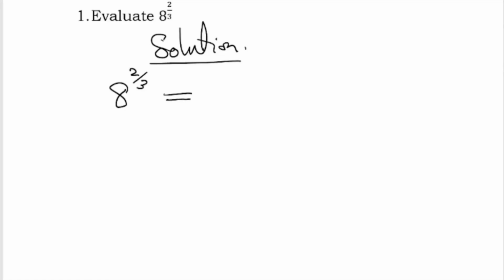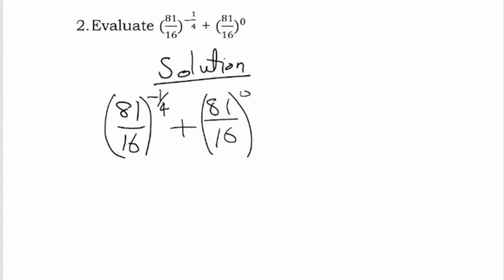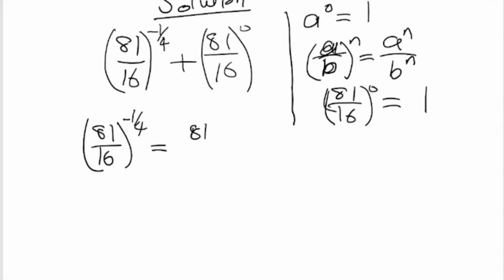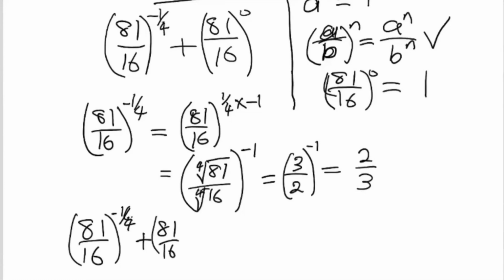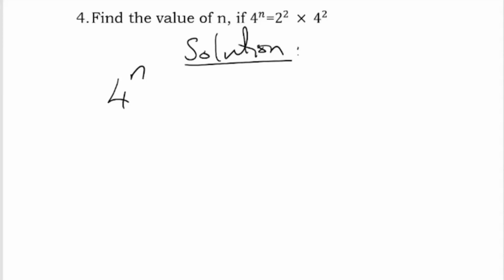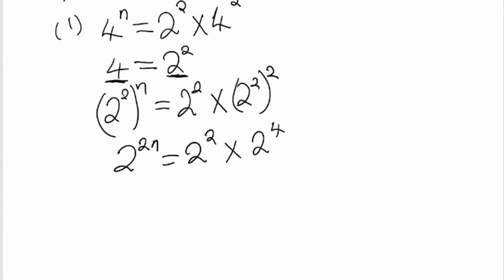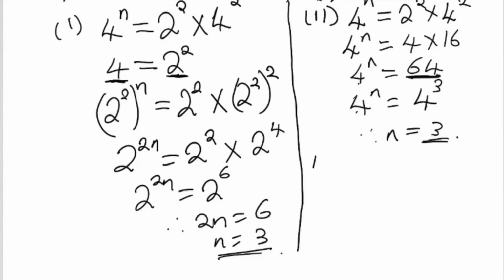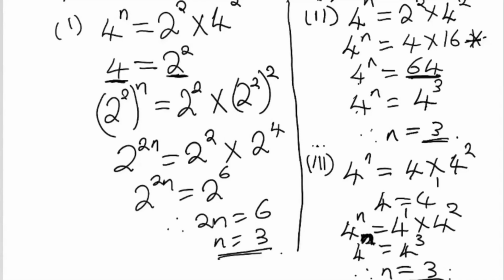Revision On Evaluation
This is a revision lesson on evaluation